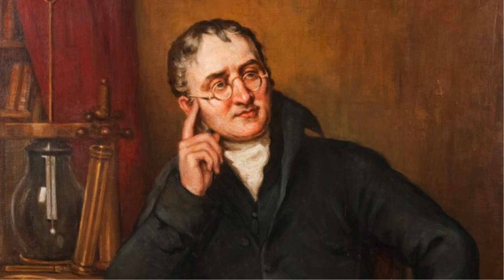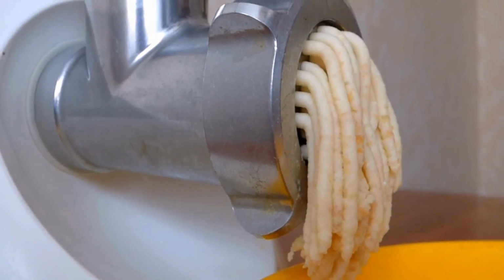Atom model by John Dalton